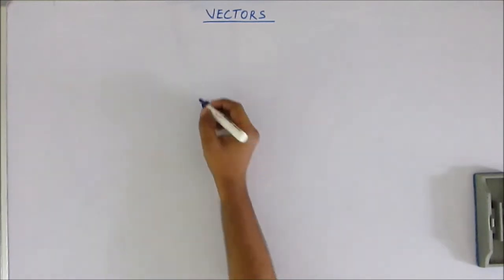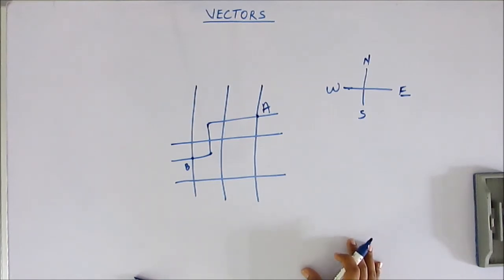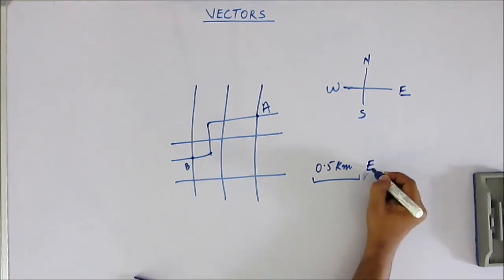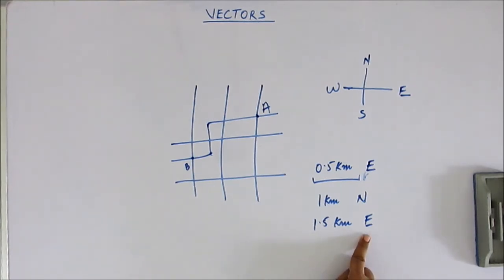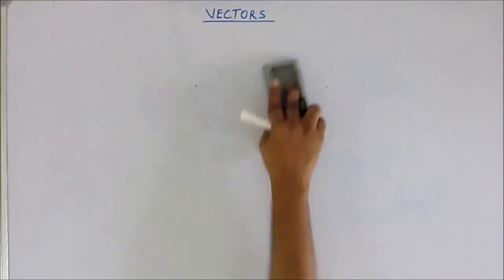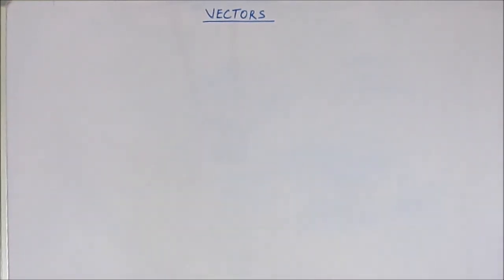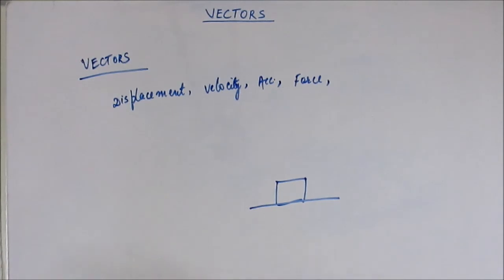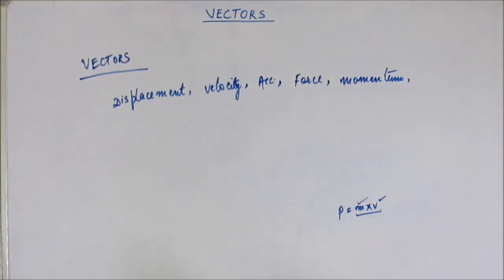Vectors, IIT JEE Physics Lecture 1